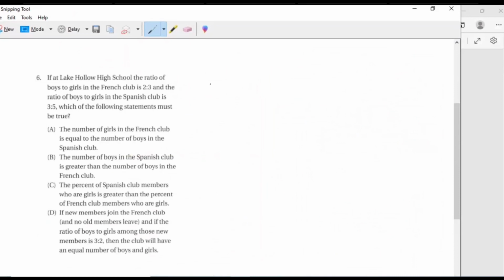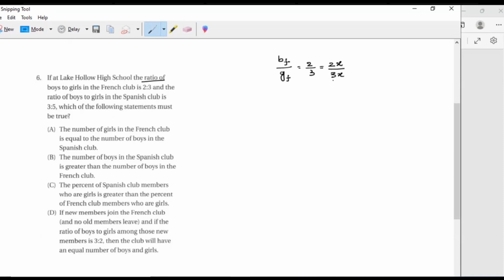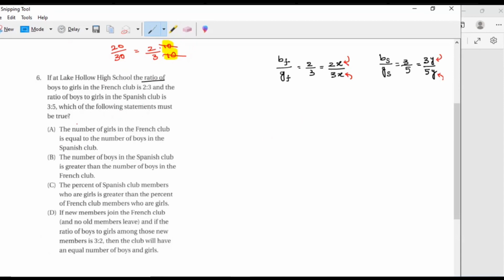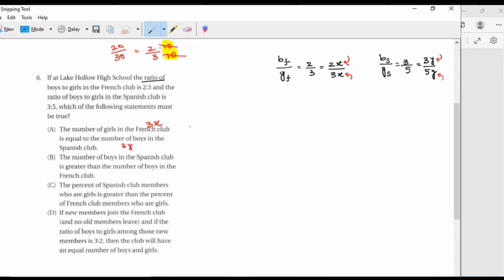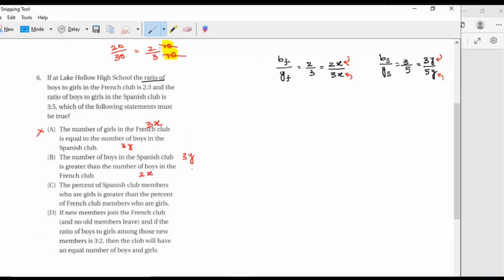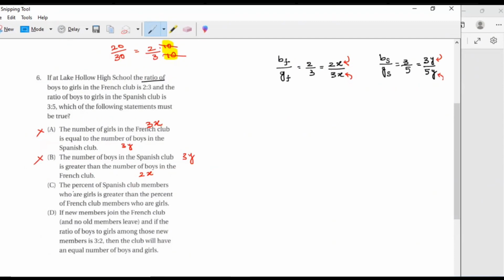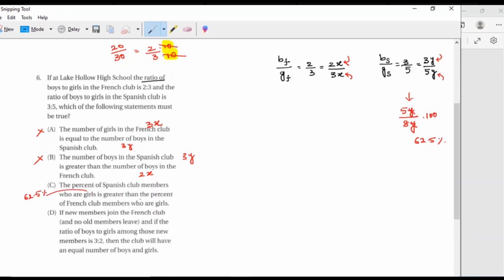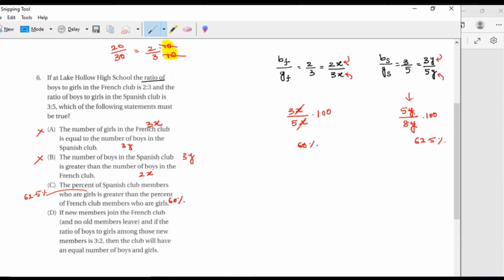Digital SAT Prep | Ramana Learning Center